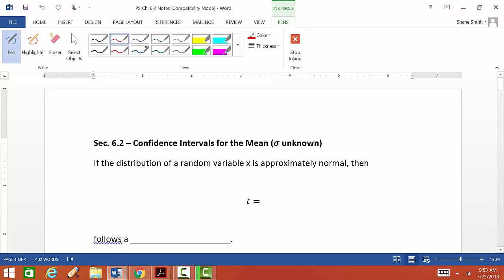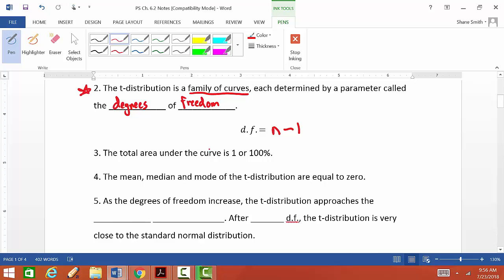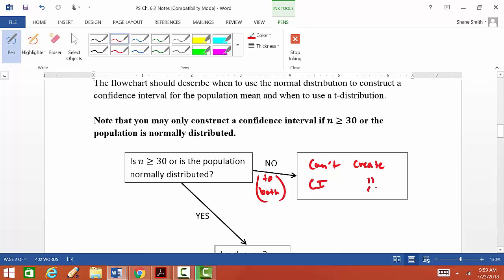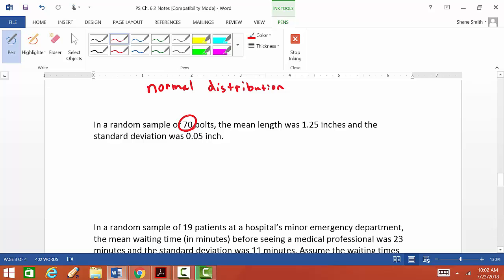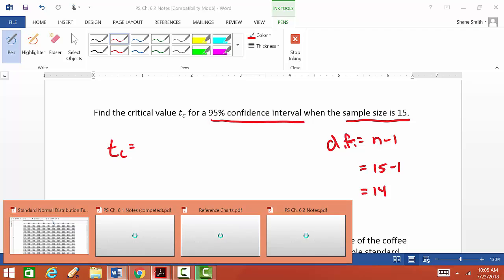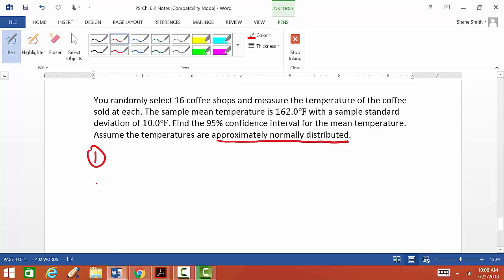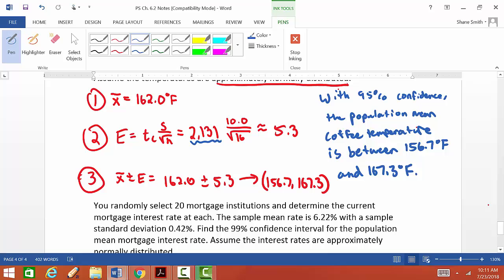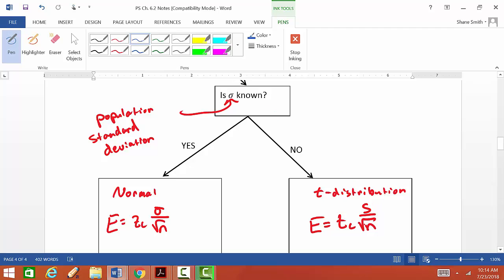32 Confidence Intervals for the Population Mean sigma unknown Chapter 6 Section 2